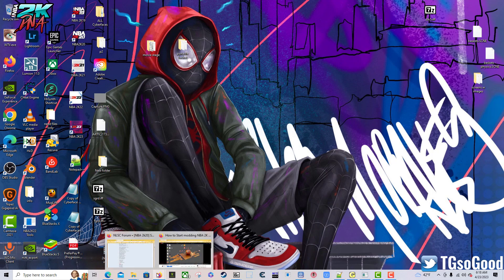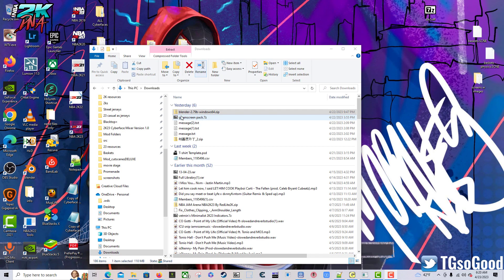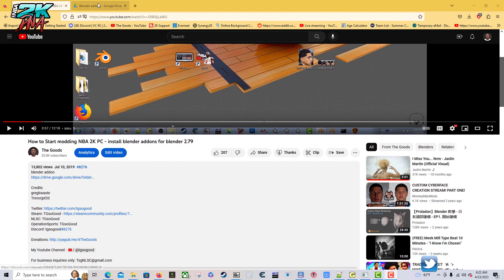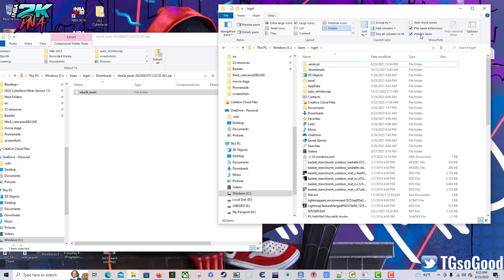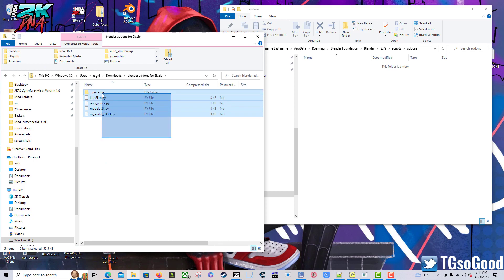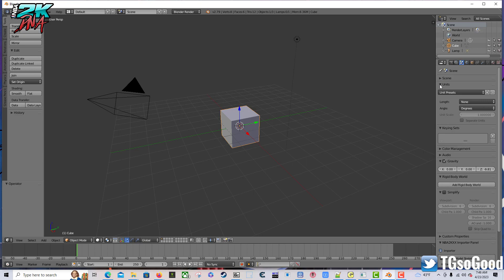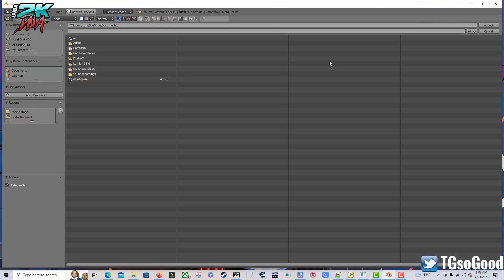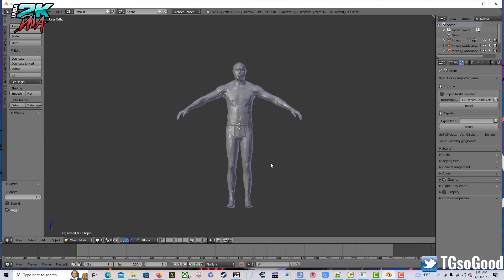How to Start modeling 3D models for NBA 2K PC - install blender addons for blender 2.79b Tutorial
Tutorial on how to using blender 3d to model players and environments in NBA 2K on PC

Credits
gregkwaste
Trevorjpt33